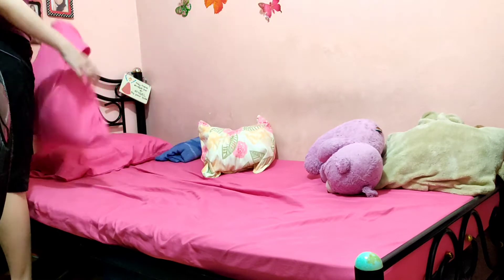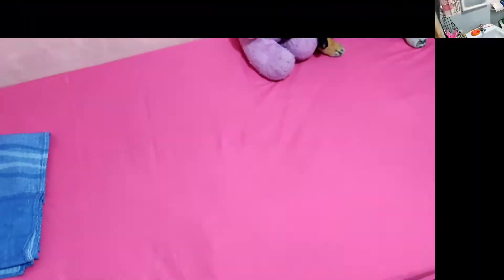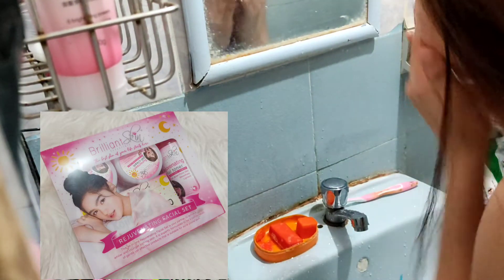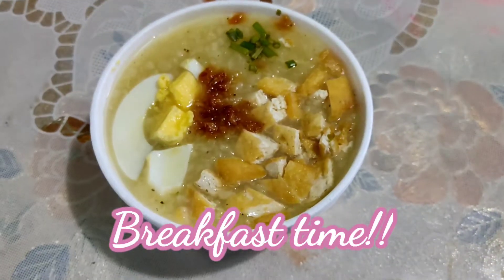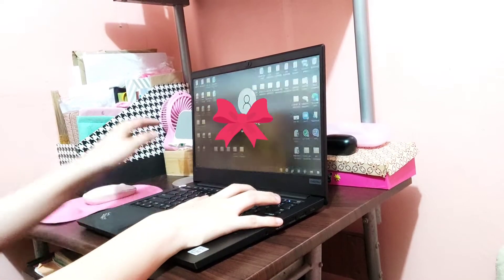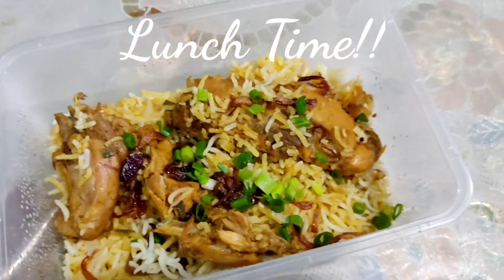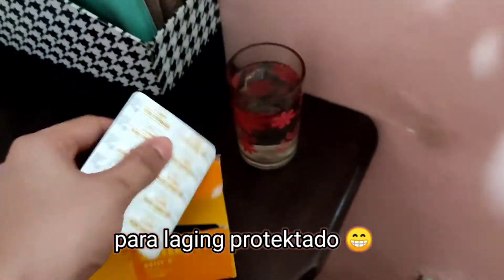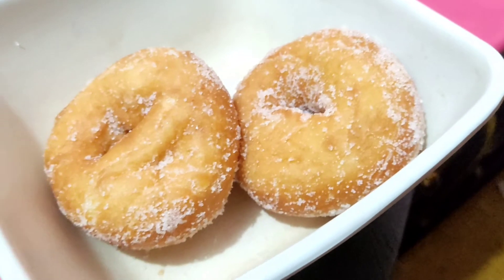My Work From Home Routine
So, in this video I basically show you how my day goes when I am in a work from home set-up.
My simple life, I don' have a big room nor a mansion. I am also not perfect or may not pass to your standards on what you call "beautiful", there are raw clips of me here without makeup and my morning face.. Please don't judge me or leave meanful comments.

So this is like a day in my life 😁😁

Shoutout to my friend Jhoanna Kaye as promised hahaha